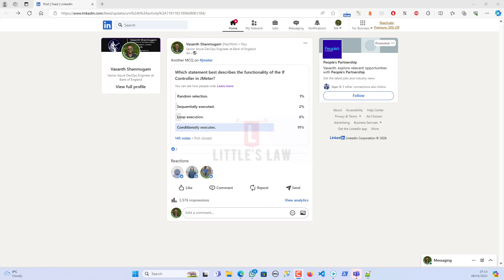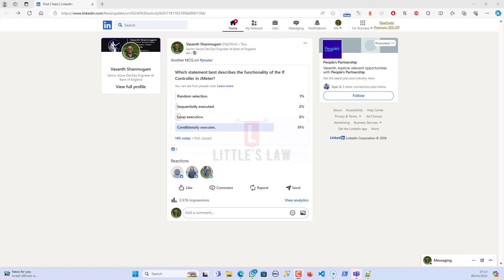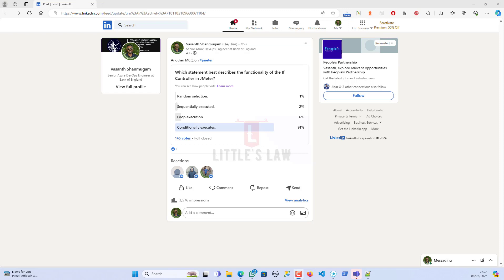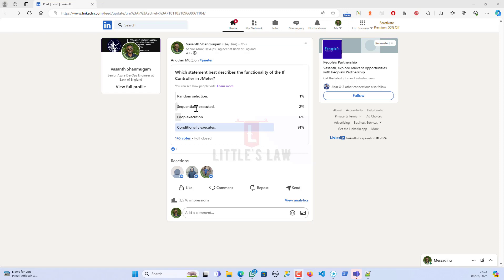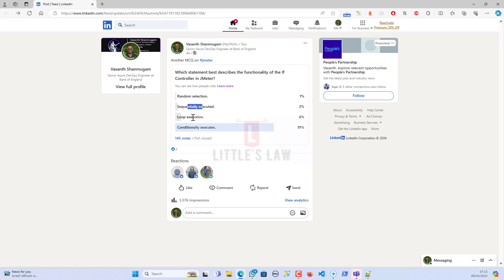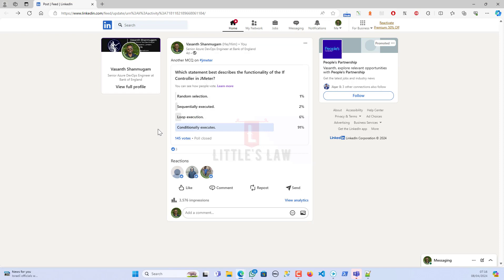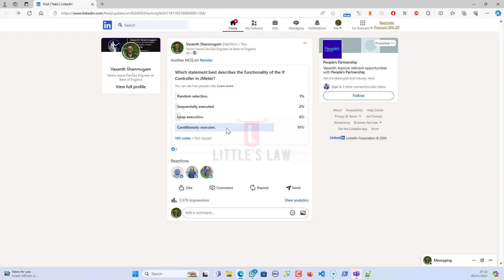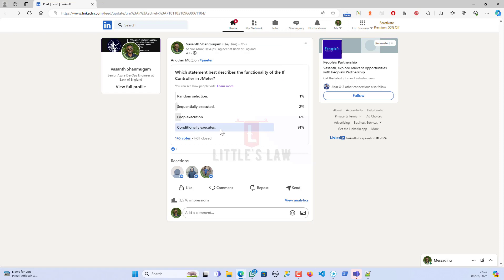Which statement best describes the functionality of the If Controller in JMeter? || jmeter quiz